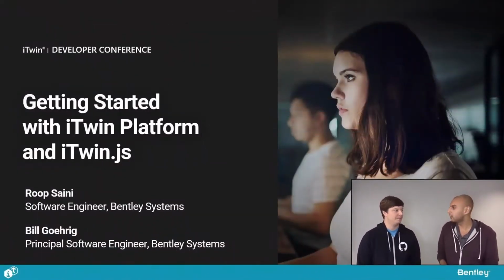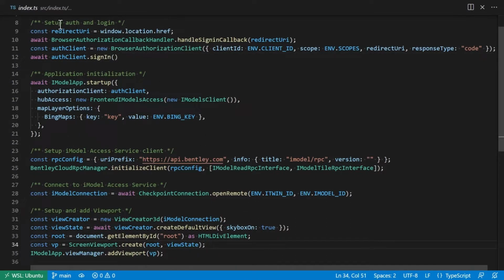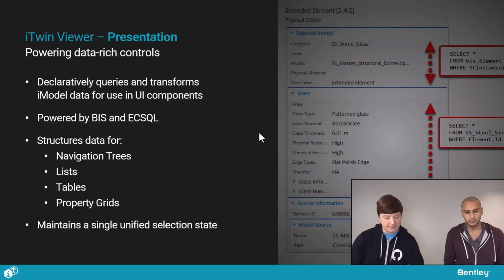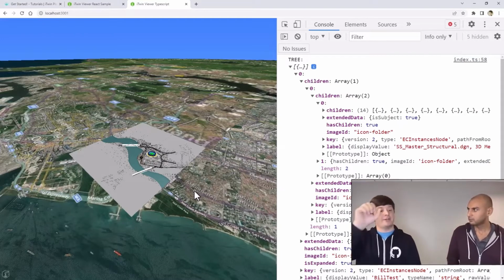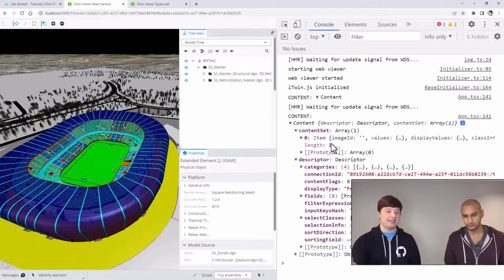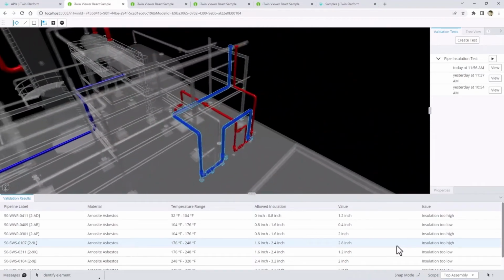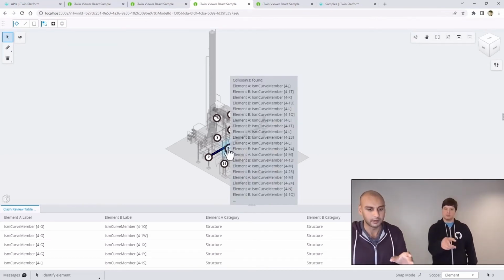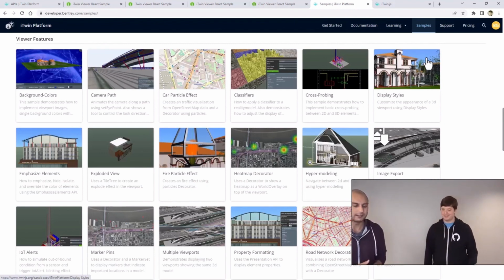Getting Started with the iTwin Platform and iTwin.js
This session is part of the iTwin Visualization track from the iTwin Developer Conference 2022 In this session, you will learn how to start developing a brand new iTwin application. We will dive into the capabilities of the iTwin Viewer (a starter template) and the iTwin platform APIs, then show how you can combine them to bring unique solutions to market. We will also go over useful resources to guide you through your development journey.

Tutorial for importing samples into iTwin Viewer (used for creating session demos)